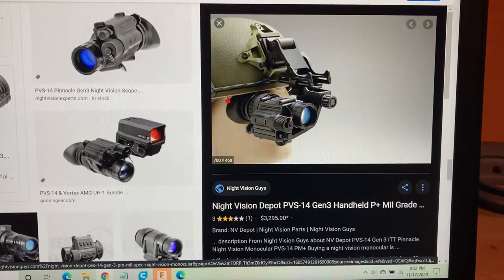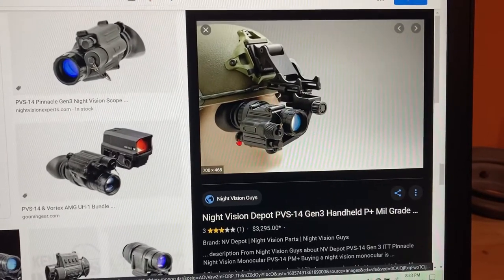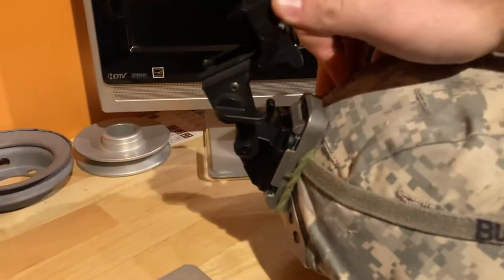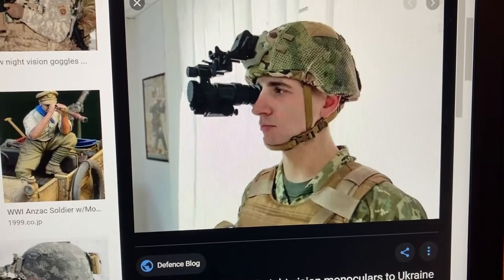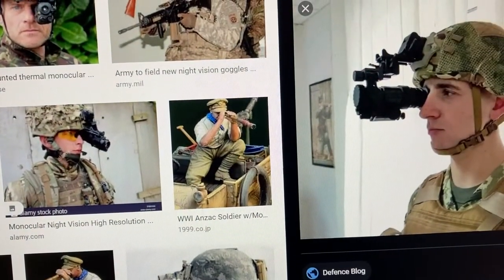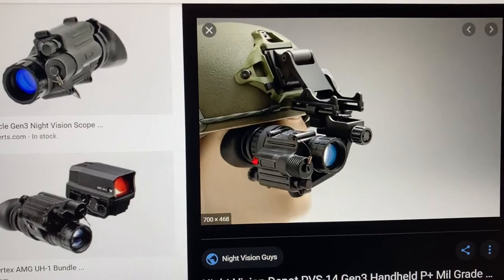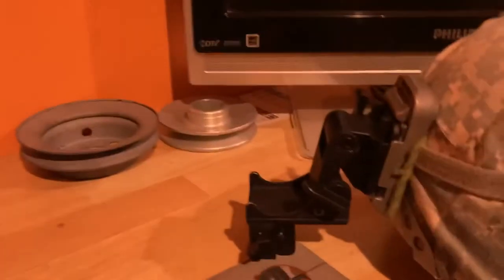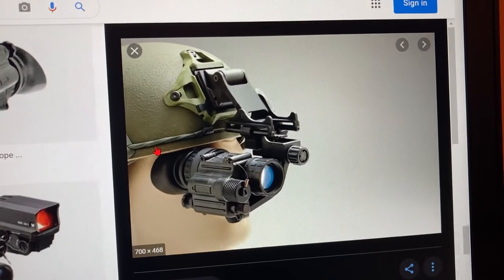Adjusting the PVS 14 to suit your eye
There are a few key adjustments on the PVS-14 that will allow you to wear it comfortably from sunset to sunrise, without eye strain, headaches or fatigue. After countless nights using the PVS-14 I have enough experience to be able to help others. A misadjusted Night Vision Devise is uncomfortable, and limits what you are able to see. By properly tuning in your setup, you can expect a clear image and pleasant experience for hours on end.